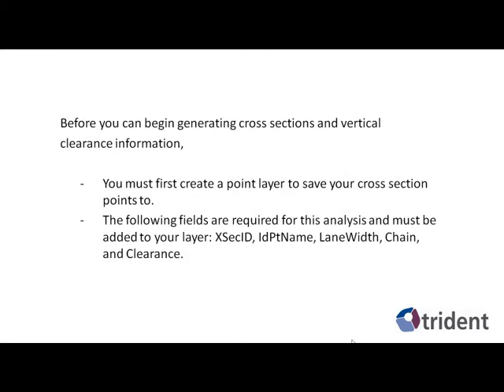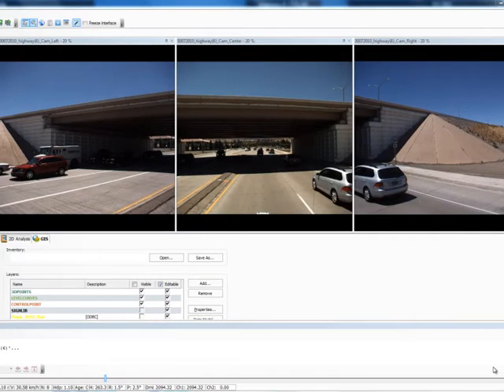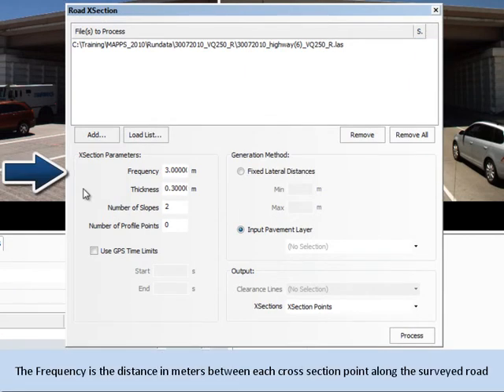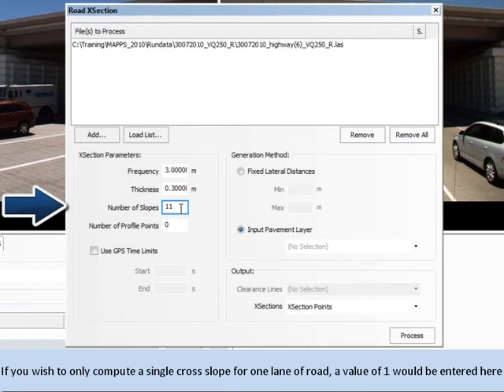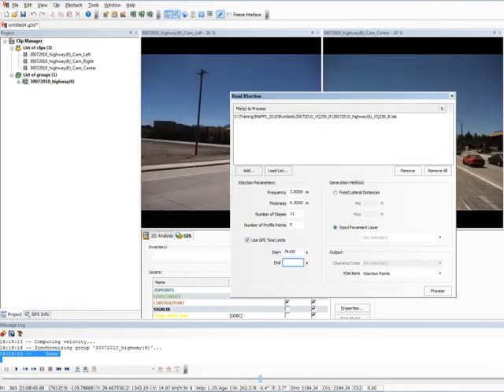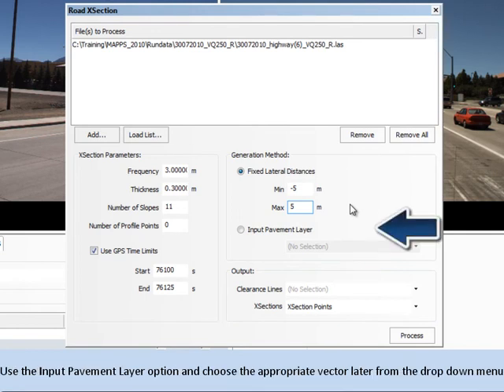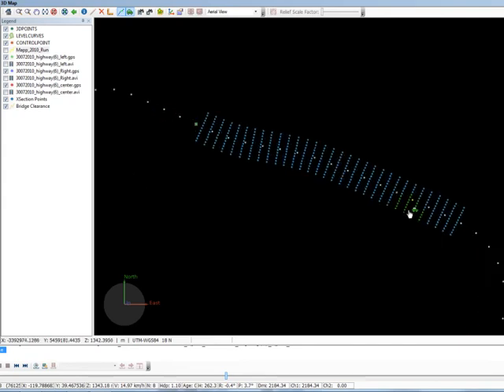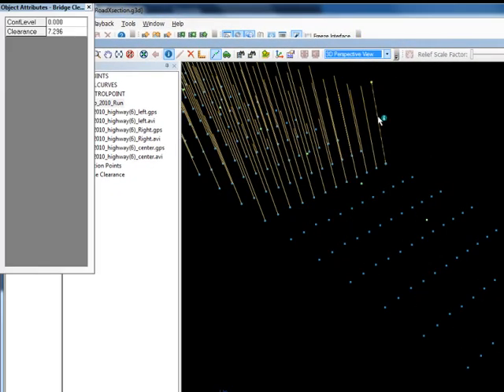Road XSection and Vertical Clearances: a Trimble Trident Analyst Tutorial